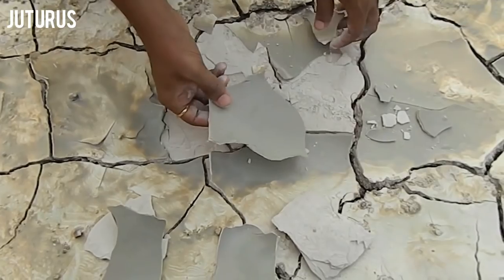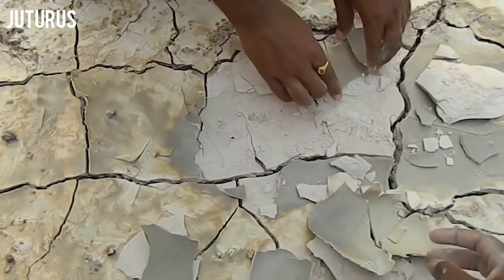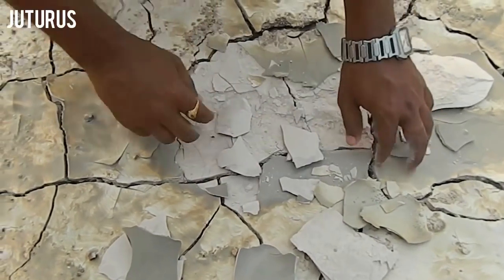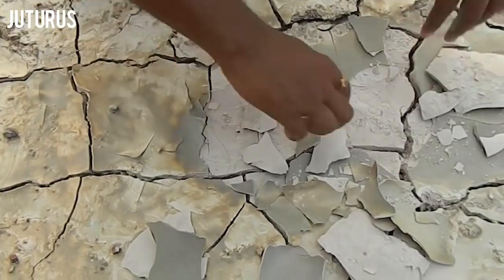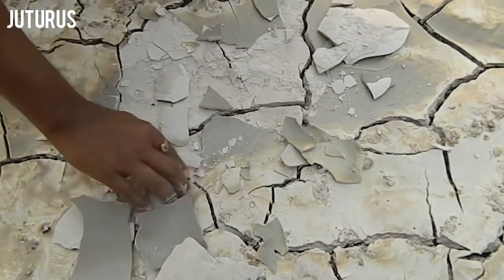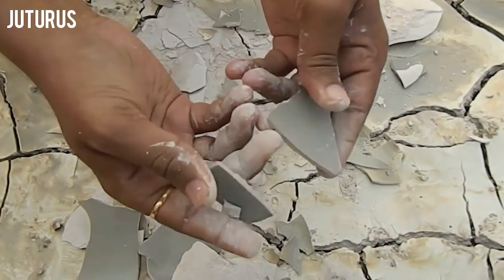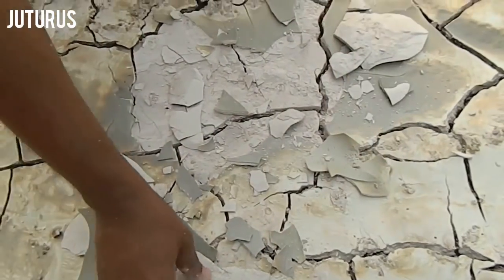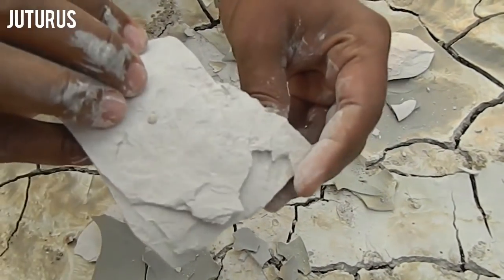Wet And Dry Clay On Layer || Satisfying video || Juturus